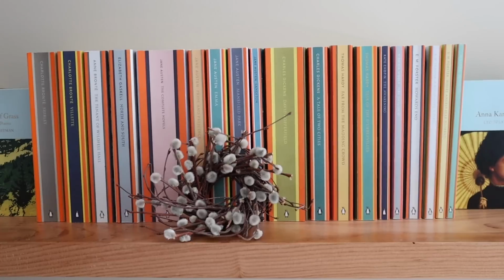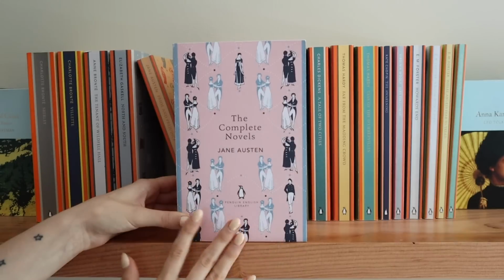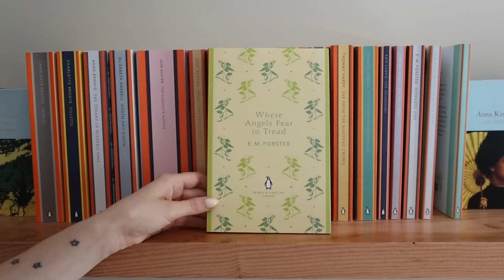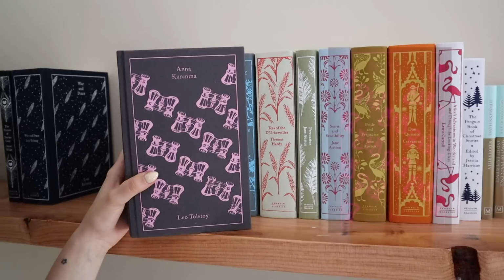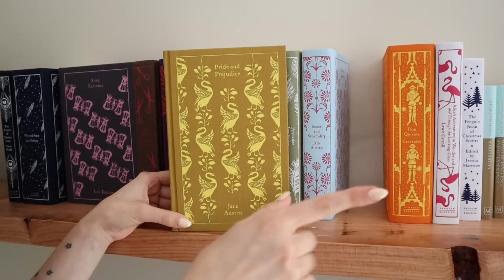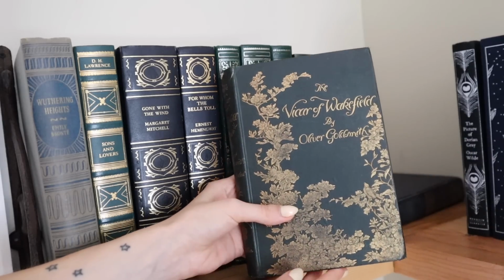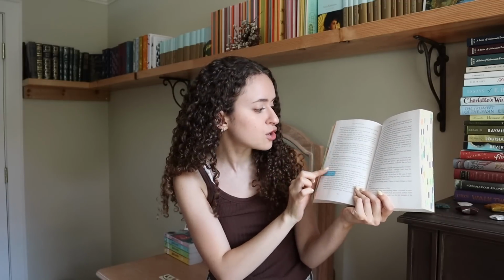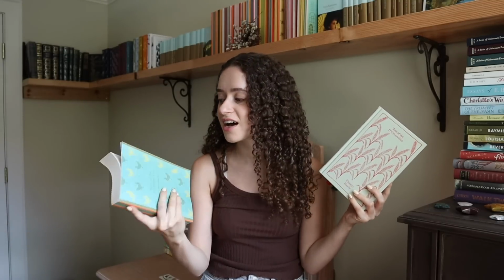All of my Penguin English Library & Clothbound Classics!! (my prized possessions)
Today I'm showing you my prized possessions, also known as my "trophy books." That is, my Penguin English Library and Clothbound Classics collection / bookshelf tour!

Hi friends!

I'm back with the next episode in my bookshelf tour / classics collection series! This is where I show you all of my different editions, their pros and cons, and if I think they're worth collecting!
I hope you enjoy seeing which books are in my collection, as well as find this helpful in some way!

Sending my very best wishes to you,
Carolyn Marie :)

***Want to write to me or send something?
Carolyn Castagna
United States
***Please don't feel like you need to send me anything, but if you'd like to I would be honored!!!***  :)

***About me -
I'm a freelance illustrator and writer who recently graduated from college at the Fashion Institute of Technology with my Bachelors of Fine Arts in Illustration with a minor in English/Writing.
My greatest passion in life is combining my love of illustrating, writing, and reading!

Happy Reading :)